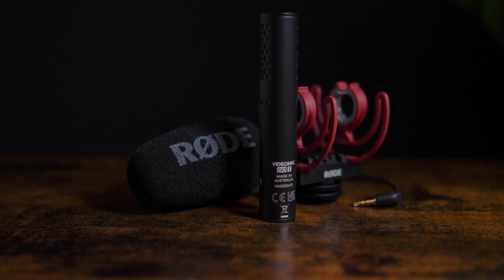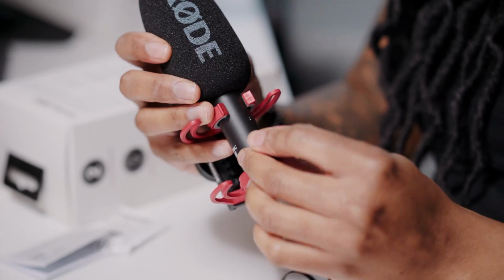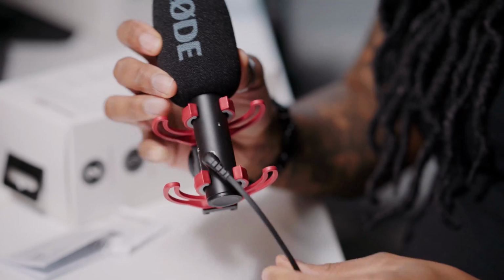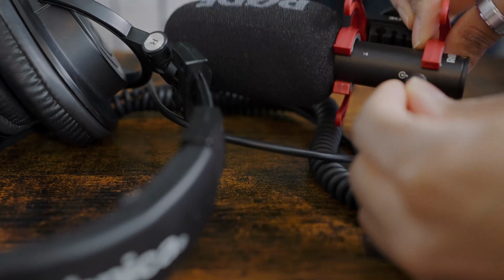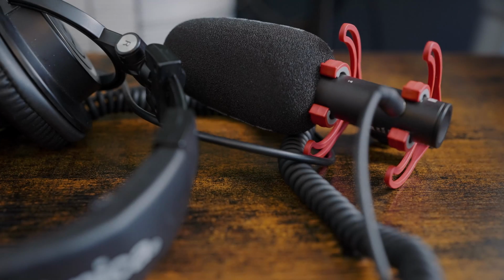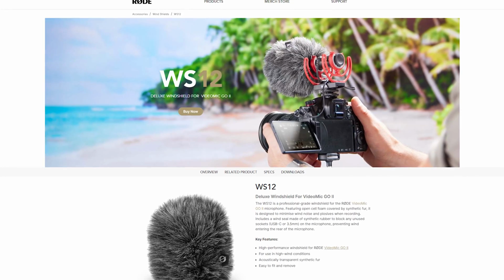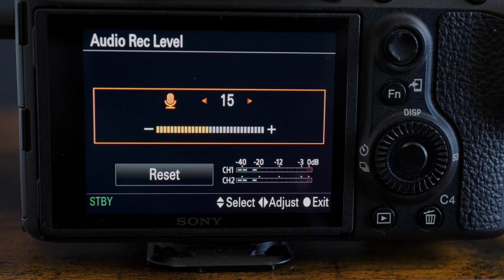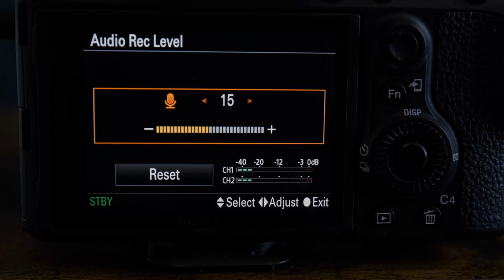Rode VideoMic Go II Review. Is This Worth It For Under $100?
Rode Microphones recently released a new all-around, affordable microphone. You can use it for vlogging, podcasting, live streaming, video calls, you name it. So, in this video, I just thought I'd do a quick review so you can hear the audio quality from the microphone indoors and outdoors. I also compare what the audio sounds like whilst using the mic and not using the mic so you get an idea of why you'd want to use an external mic.

*** VIDEO CHAPTERS ***
00:00​ - Rode VideoMic Go II Intro
00:17 - About the Rode VideoMic Go II
02:25 - Camera Settings With The Go II
03:32 - Rode VideoMic Go II vs No Mic
04:35 - Using The Go II Indoors
05:43 - Final Thoughts